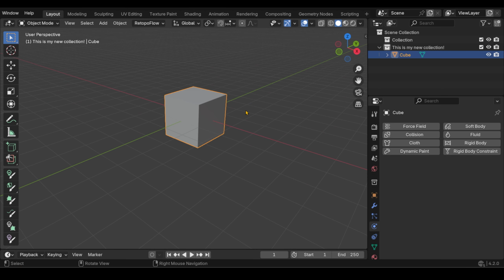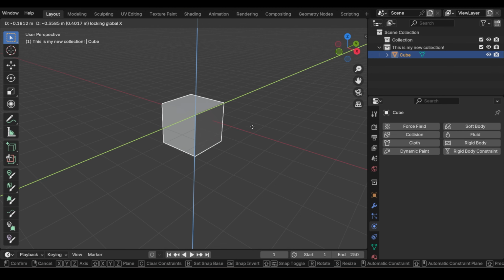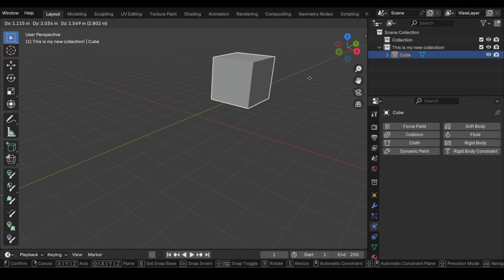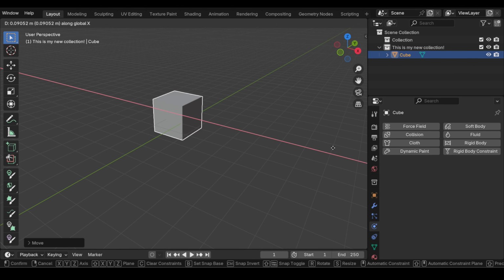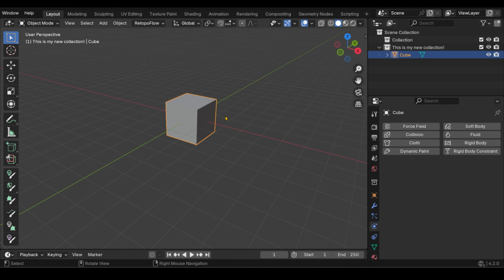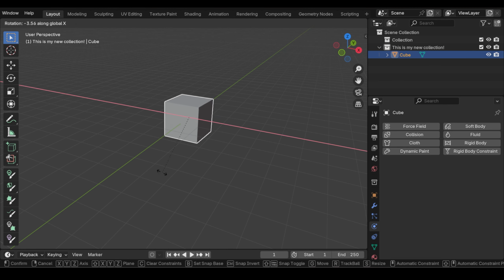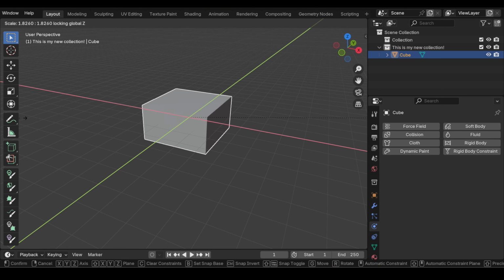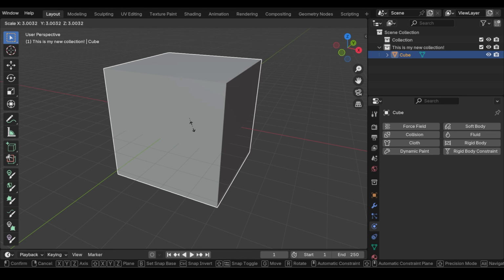Object Mode: Grab, Rotate, and Scale in Blender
Learn the ins and outs of manipulating an object in object mode.